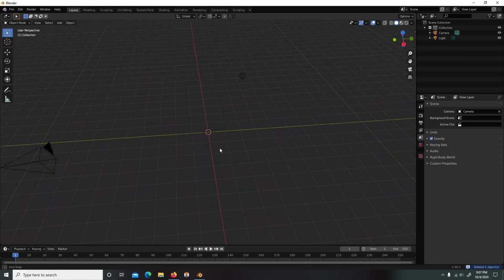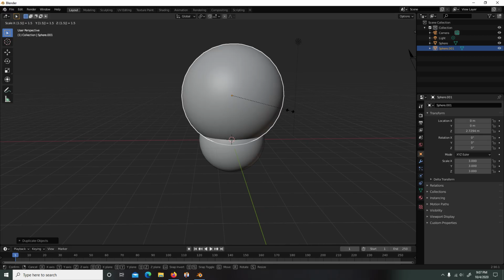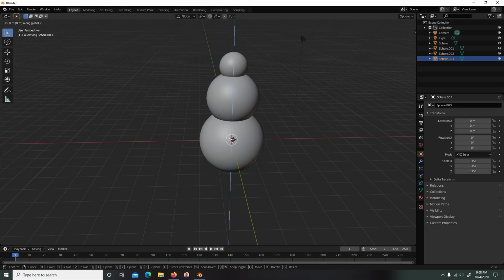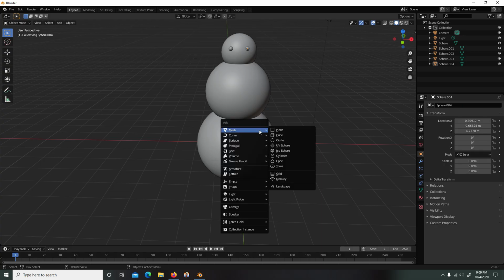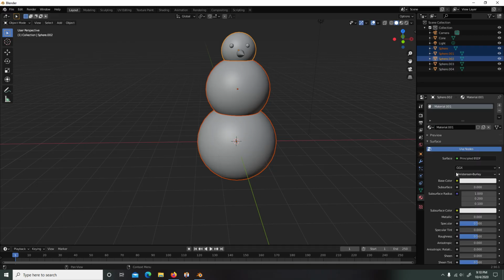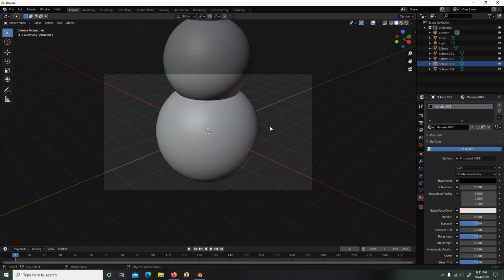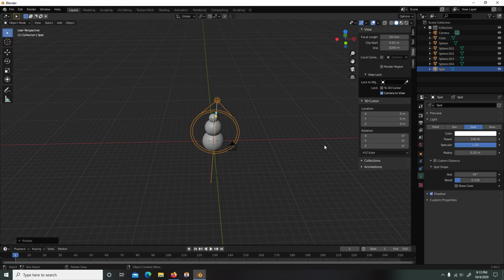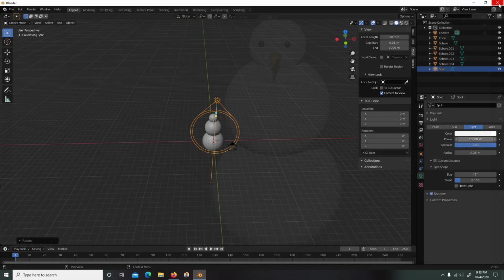how to make a snow man in blender 2.9 (beginner blender tutorial)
in this video we will learn how to make a snow man